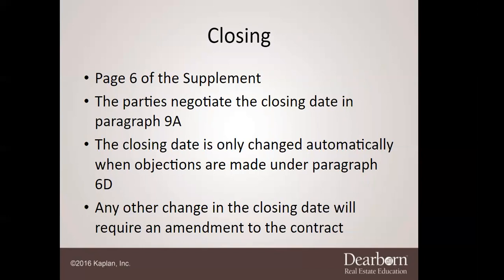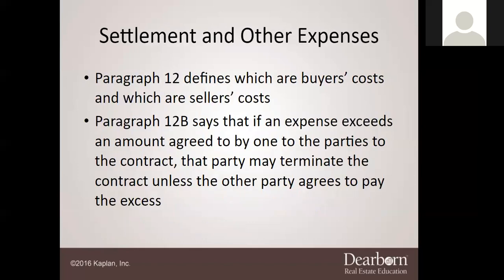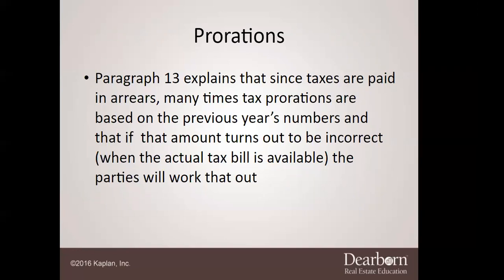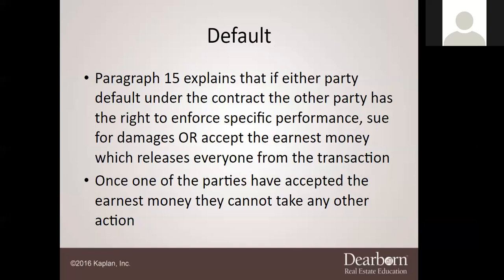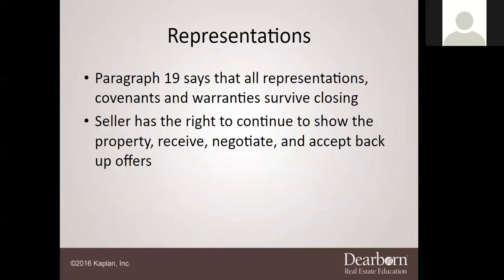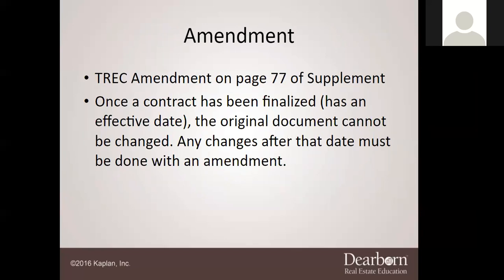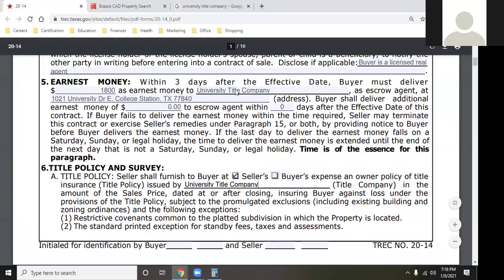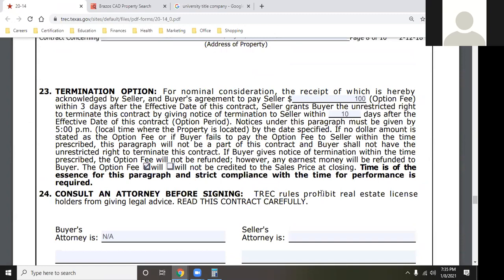Promulgated Forms - Chapter 5 Lecture